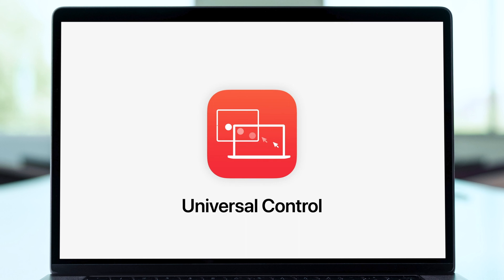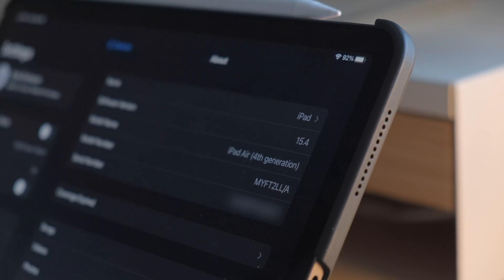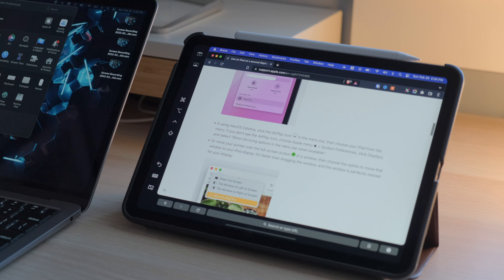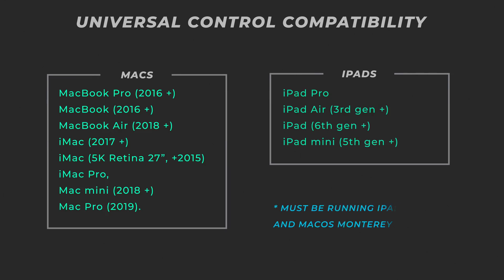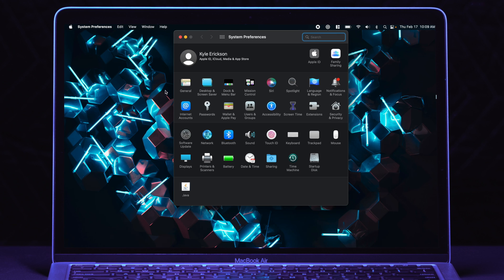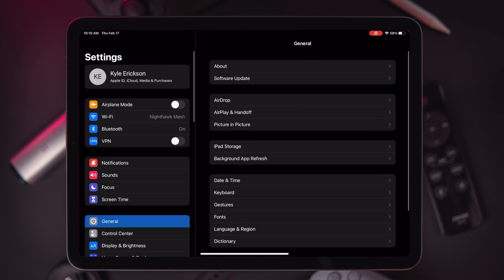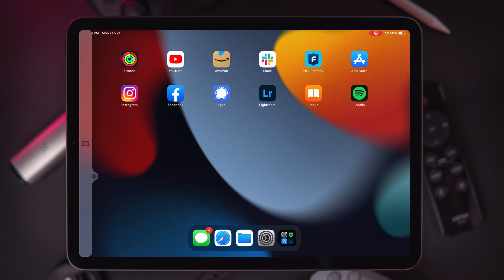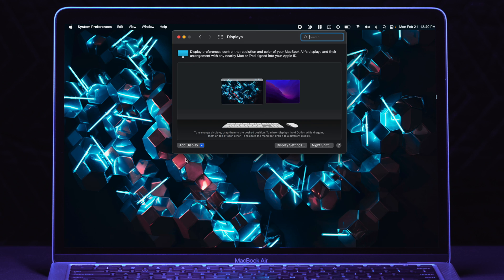Apple Universal Control Explained: Setup, The Good, The Bad, The UGLY!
Testing out Apple Universal Control – I go over how to setup Universal Control, explain what it is, and chat through what's great about this feature, and what definitely needs to be improved.

Want to see more videos setting up or reviewing things from the Apple Ecosystem?

0:00 What is Universal Control?
1:56 Setup Universal Control
4:15 What Works Well
4:37 What Doesn't Work
5:55 What Universal Control Needs